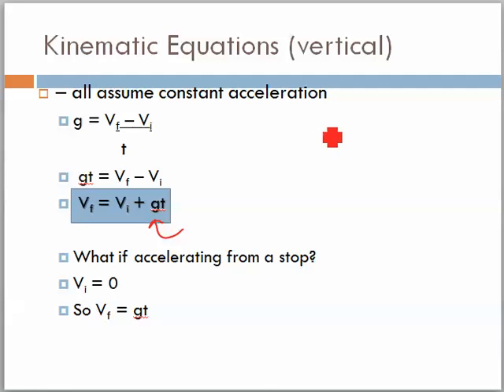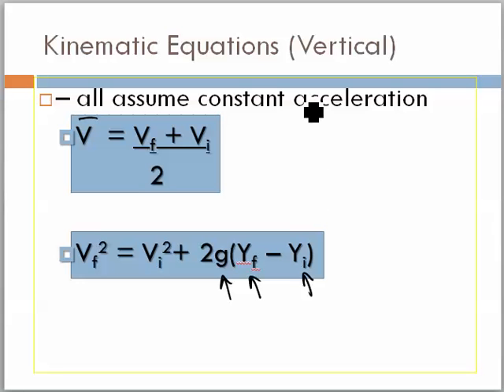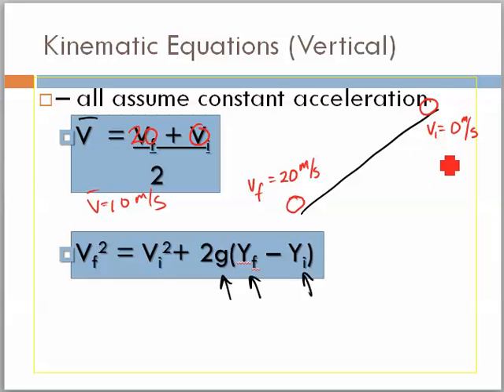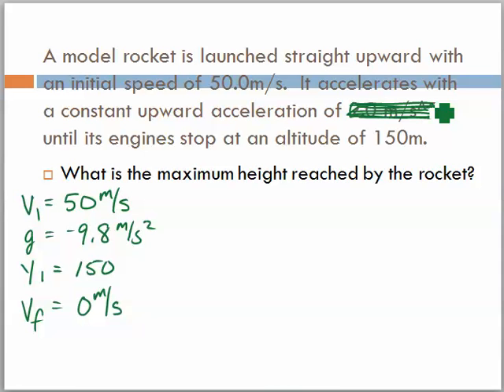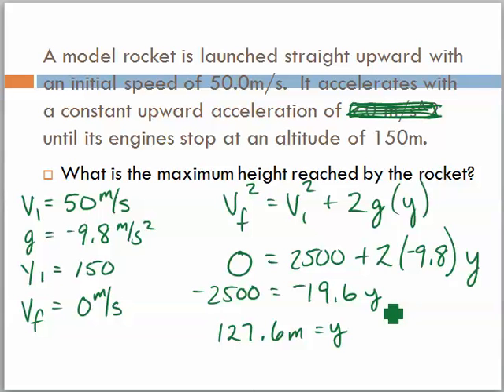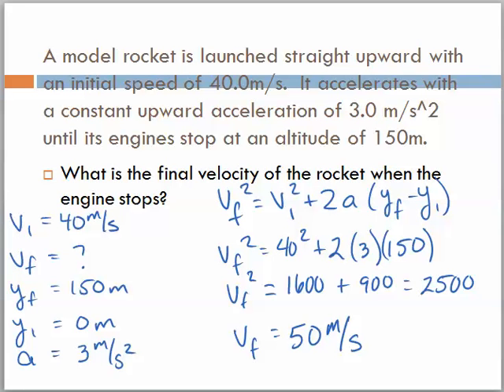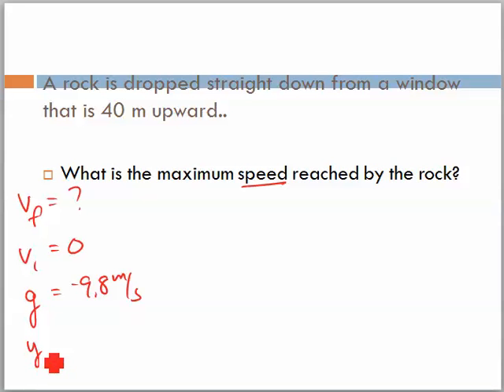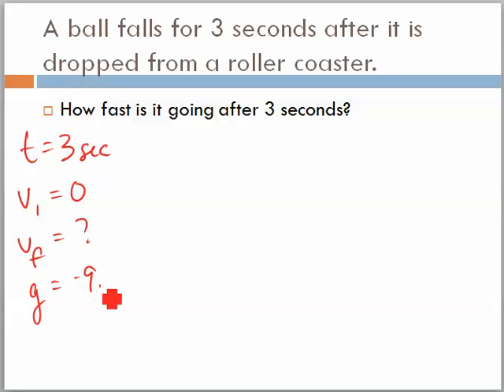Day 11 Vertical Kinematic Equations